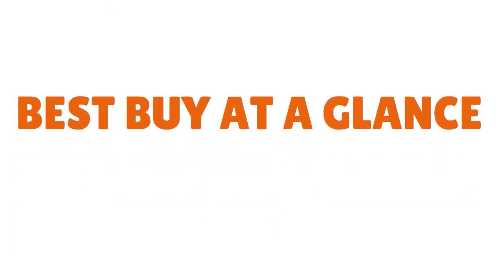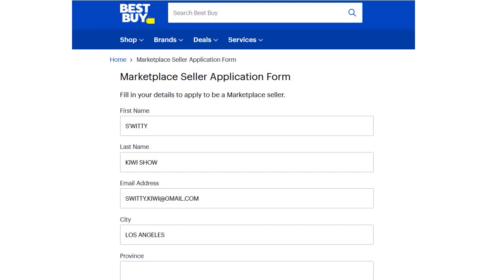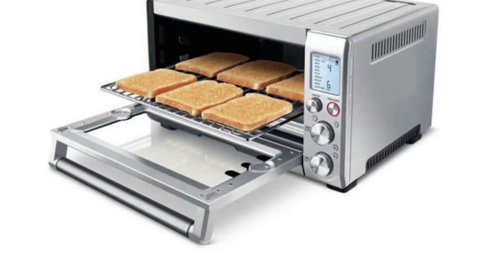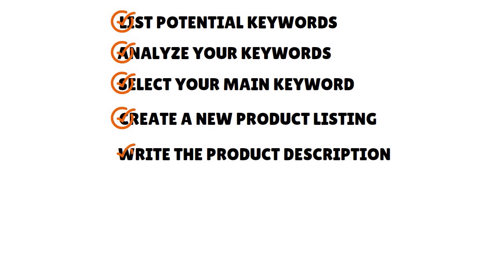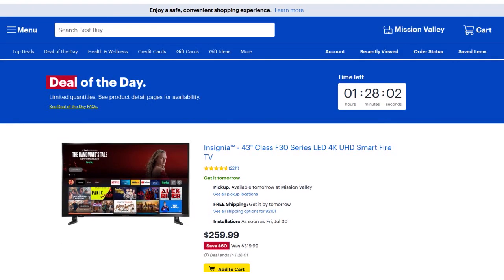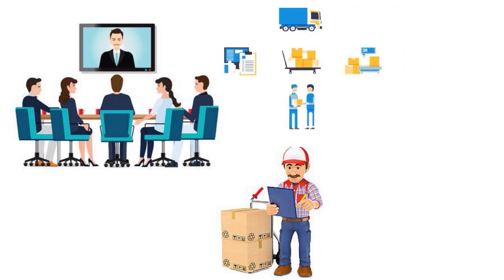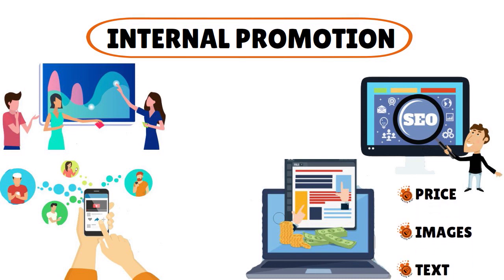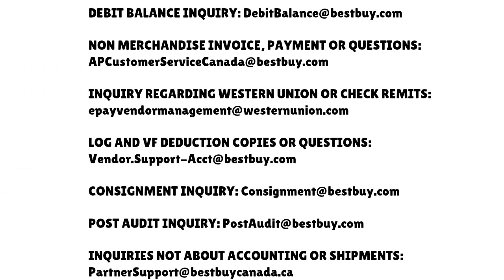How to Sell on Best Buy Marketplace in 2025: Guide to Making Millions on Bestbuy.com 🔶 E-CASH S2•E71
How to Sell on Best Buy Marketplace in 2025: Guide to Making Millions on Bestbuy.com. Want to dropship on Best Buy Marketplace - or just sell as a direct vendor?
YouTube won’t get you a business loan. We will. Our DONE-FOR-YOU system is built for speed and success. Two decades of unmatched success.